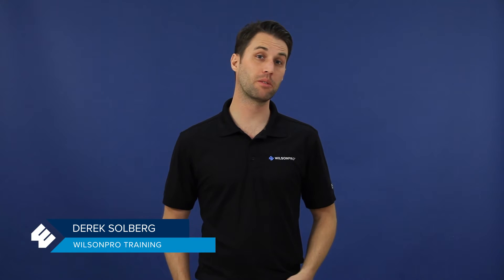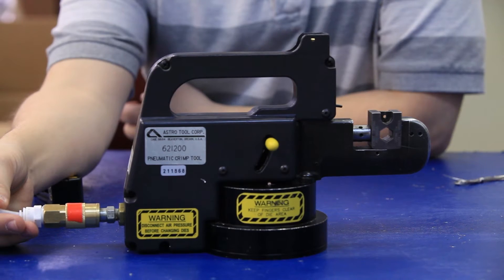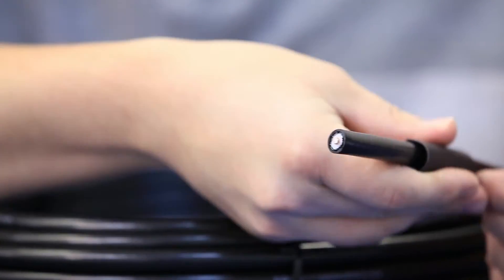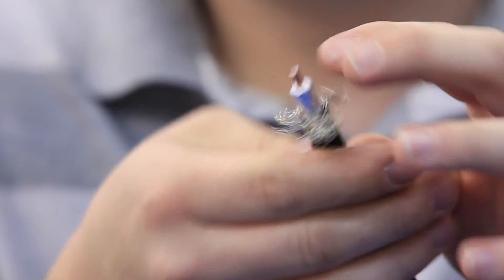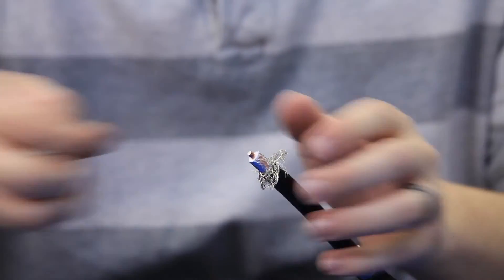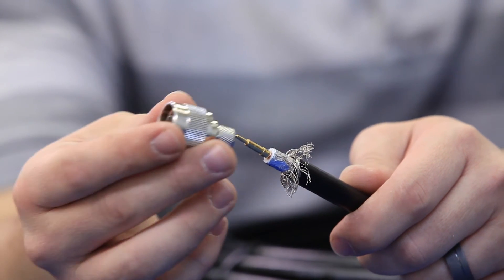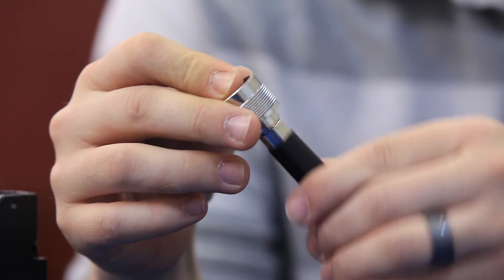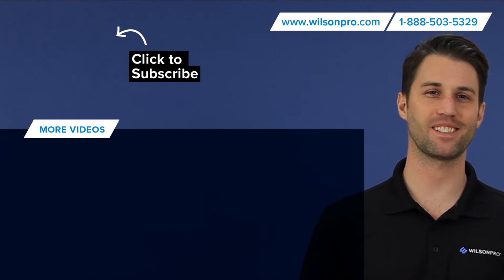How to Terminate or Put Connectors on Wilson400 Cable | Wilson Connectivity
Learn how to properly terminate Wilson400 (LMR400) low-loss coax cable for professional Wilson Connectivity amplifier installations. In this video, Wilson Connectivity demonstrates the correct technique for attaching connectors to ensure clean, secure connections and optimal signal performance.

Poorly terminated cables can cause high signal loss and reduce coverage throughout the building. By following these steps, you’ll maintain maximum system gain and achieve reliable, consistent performance across your in-building repeater system.